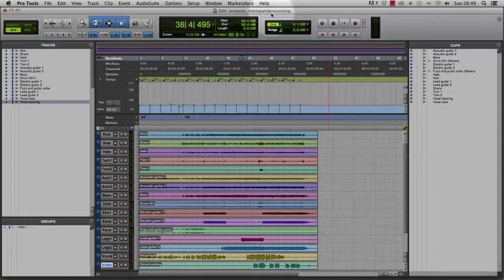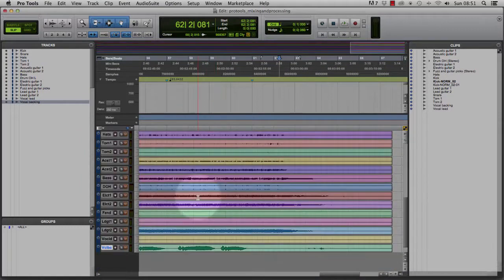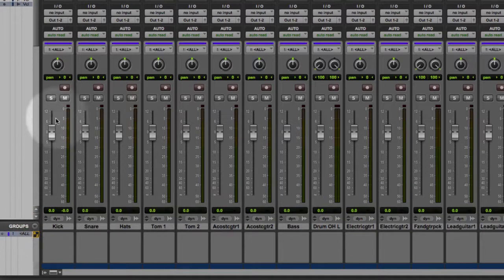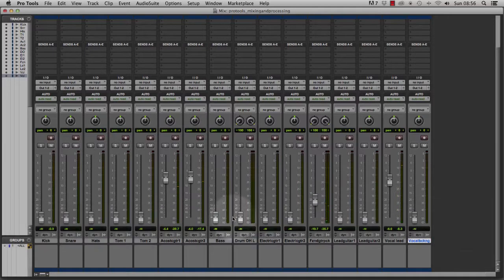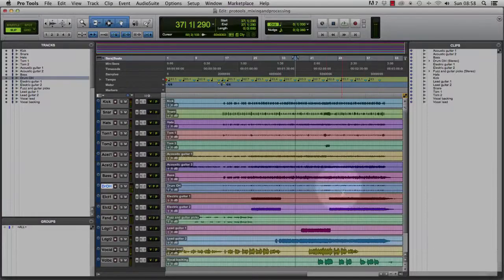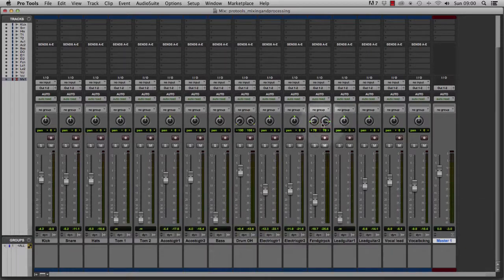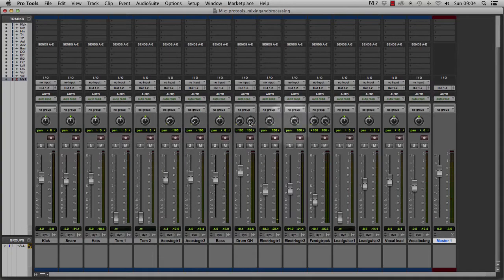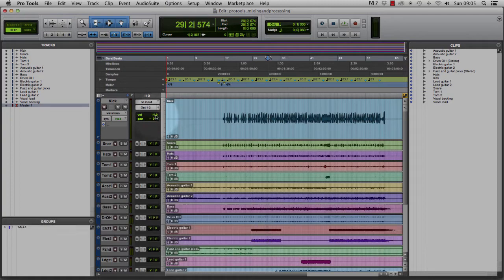10 protools level and panning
How to normalise, change level and change panning